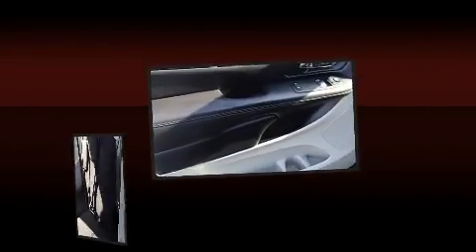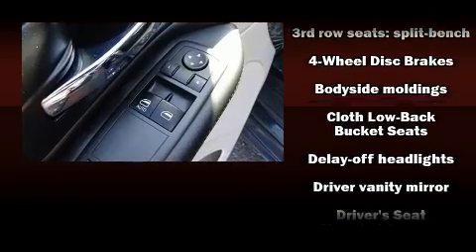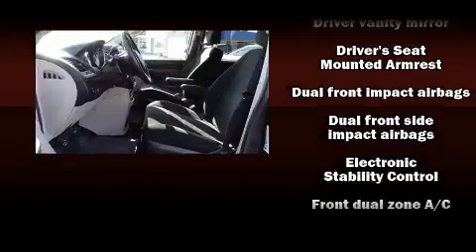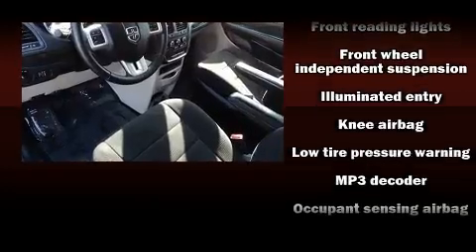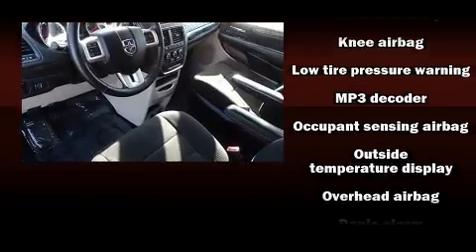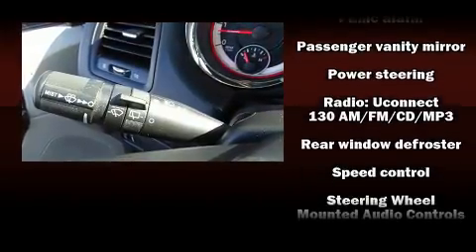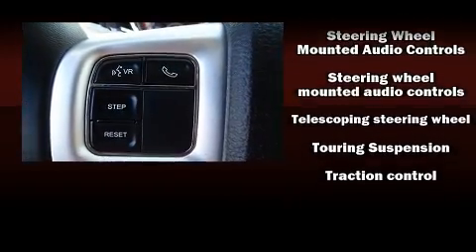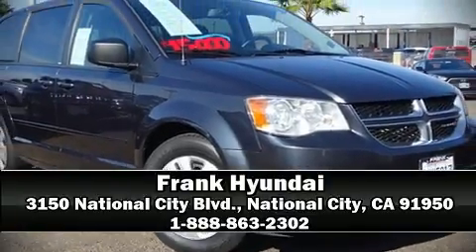2014 Dodge Grand Caravan SE in National City, CA 91950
Frank Hyundai
3150 National City Blvd.

You can expect a lot from the 2014 Dodge Grand Caravan. Under the hood you'll find a 6 cylinder engine with more than 270 horsepower, and for added security, dynamic Stability Control supplements the drivetrain. Dodge prioritized practicality, efficiency, and style by including: delay-off headlights, a rear window wiper, 1-touch window functionality, heated door mirrors, power windows, remote keyless entry, and air conditioning. Storage solutions are integrated throughout the interior, demonstrating thoughtful attention to detail. Third row seats expand the maximum passenger capacity to 7. Dodge also prioritized safety and security with features such as: dual front impact airbags, head curtain airbags, traction control, brake assist, anti-whiplash front head restraints, a panic alarm, and 4 wheel disc brakes with ABS. A Carfax history report indicates just one previous owner. Our experienced sales staff is eager to share its knowledge and enthusiasm with you. We'd be happy to answer any questions that you may have. Please don't hesitate to give us a call.